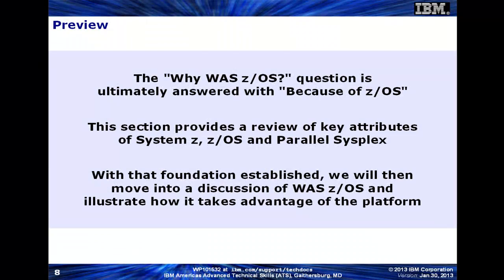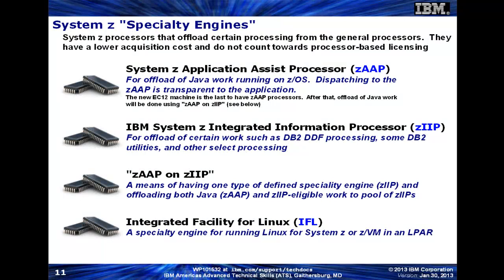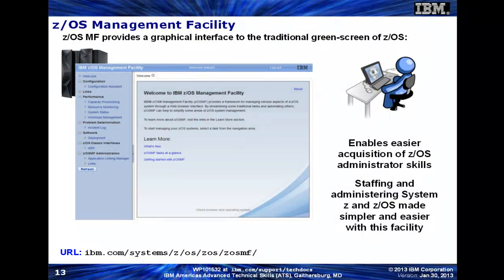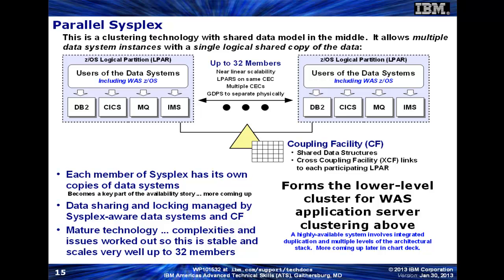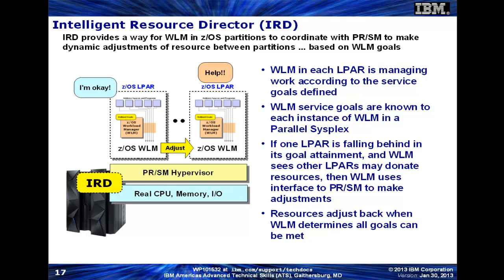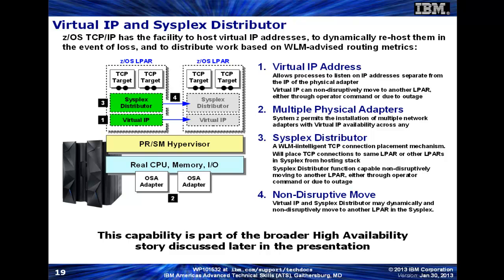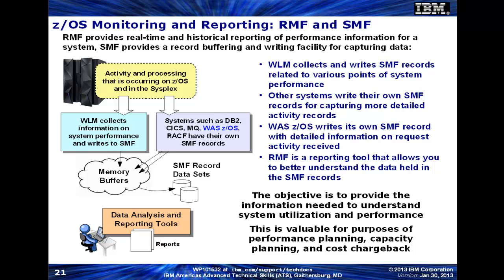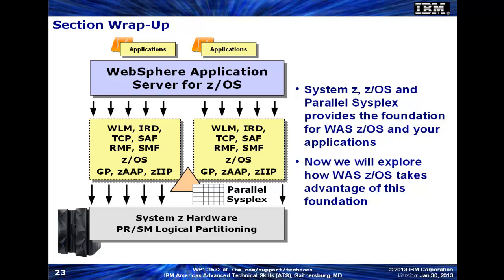WP101532 - Why WAS zOS - Video 2